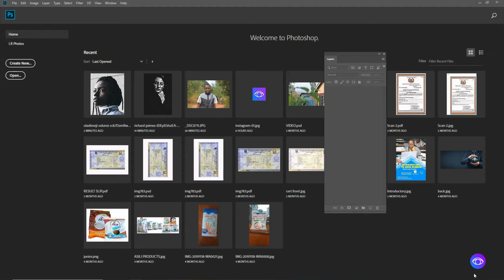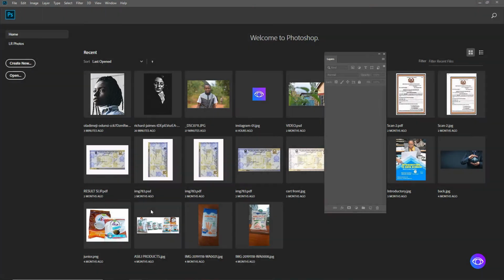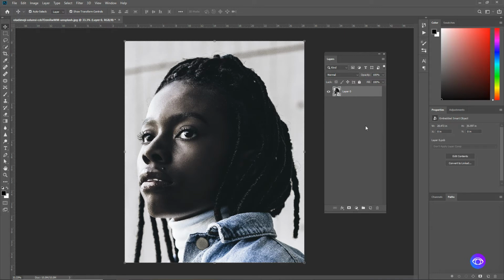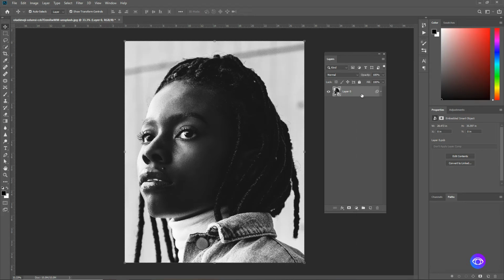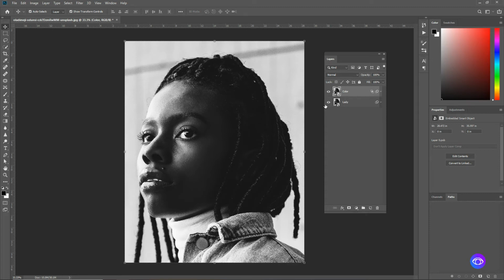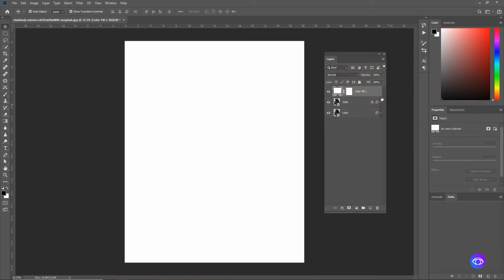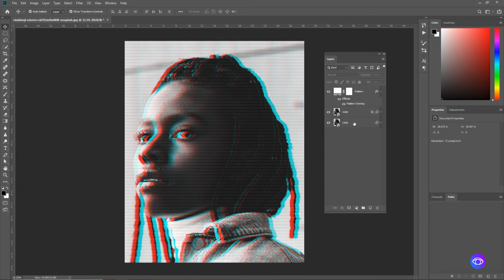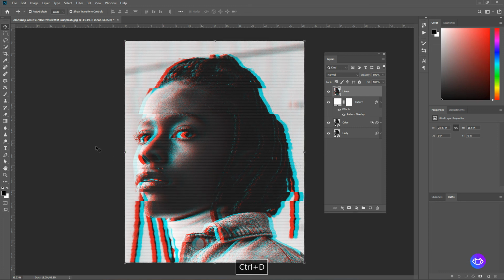LEARN HOW TO CREATE PHOTOSHOP GLITCH EFFECT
Learn how to create glitch effects in Adobe Photoshop